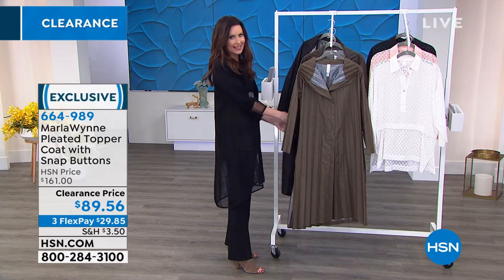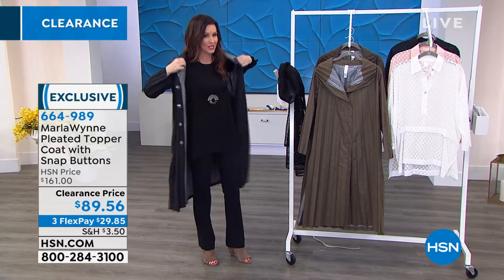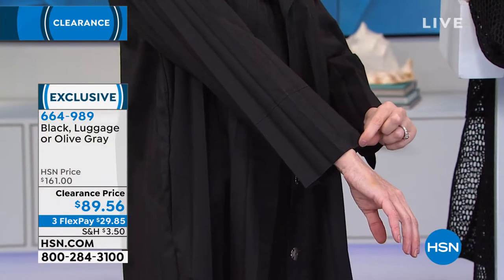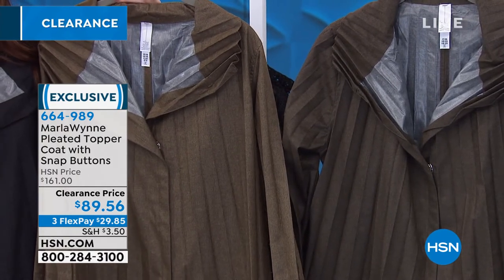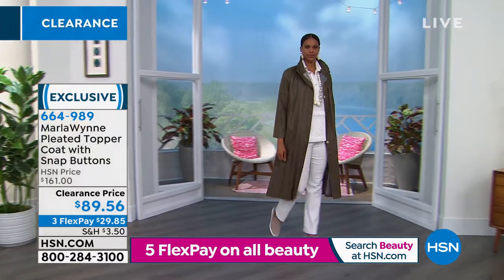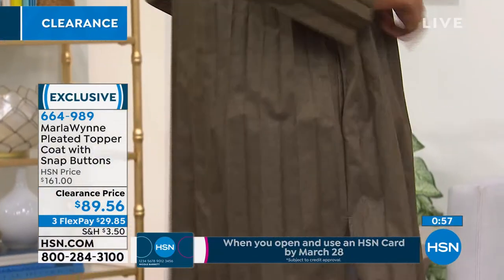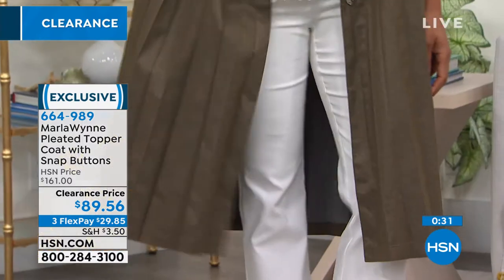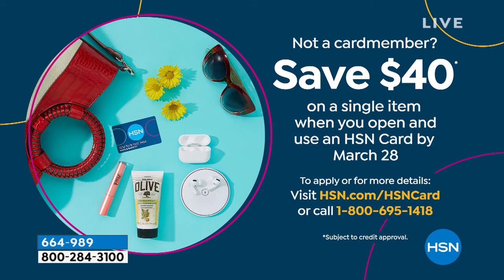MarlaWynne Pleated Topper Coat with Snap Buttons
Oh Pleats! This dramatic MarlaWynne topper exudes the kind of grace that gives your look polished posturing. Put it over tanks and tees and paired with trousers and skirts for elegant options all year long.